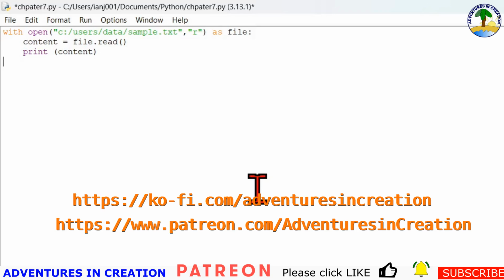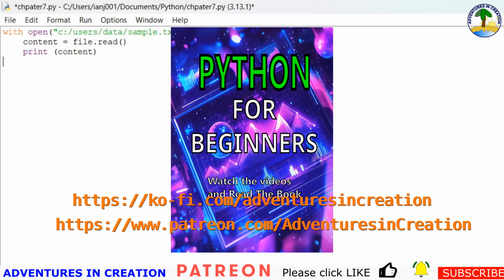Python For Beginners Chapter 7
Python for Beginners: Chapter 7 - File Handling | Learn Python Programming

Welcome to Chapter 7 of our Python for Beginners series! In this lesson, we'll dive into file handling in Python, one of the most important skills for any beginner programmer. Whether you're looking to read, write, or manipulate files, this video will guide you step-by-step.

🔹 What You’ll Learn in This Video:

How to open, read, and write files using Python.
Understanding file modes (read, write, append) and their uses.
How to handle exceptions when dealing with files.
Working with text in Python.

🔹 Python for Beginners Series: This series is perfect for those new to programming and Python. We break down complex topics into simple, bite-sized lessons with clear, interactive examples to help you build confidence and knowledge step by step.

🔹 Key Topics Covered:

Reading and writing files in Python.
Managing file paths and directories.
Handling file operations with Python's built-in functions.
Working with external files
🔹 Resources:

If you’re new to Python, be sure to start with Chapter 1 to get up to speed before diving into this essential topic!

Check out the Python for Beginners book for a complete guide with more examples and exercises.
Check out the Python for Beginners book for a complete guide and more exercises!

Links in the video:
The Book on Amazon

WiFi USB Digital Handheld Microscope

Entina Tina2 Plus

CNC Z-Axis Router Mill Touch Plate

3D Solutech Real Black 3D Printer PLA Filament

Align Carbide, UP Cut Router Bit, 1/4 Inch

HQMaster 10-Pack End Mill Milling Cutter

VINCA DCLA-0605 Electronic Digital Vernier

Lhcsi 63/37 Tin Lead Solder

Aven 17010 Adjustable Circuit Board Holder

SpeTool 5PCS 2 Flutes Square Nose End Mill

TWTADE/Red Lamp Self Locking Emergency Stop

SEDY Band Clamp

SanDisk Ultra 32GB microSDHC
## Links: